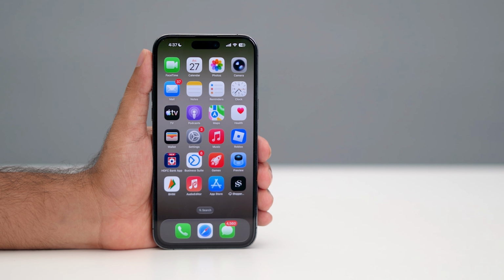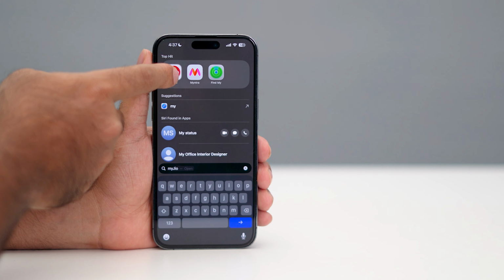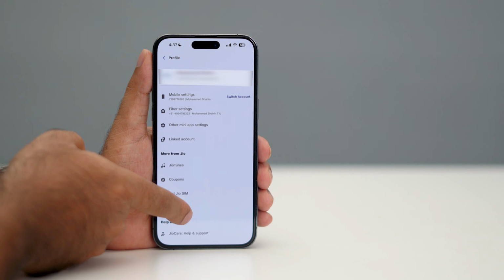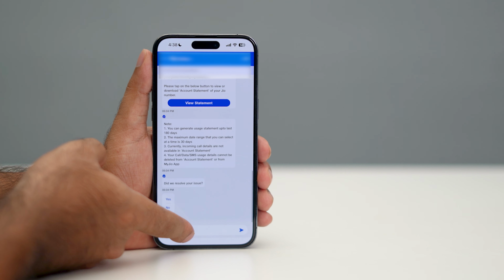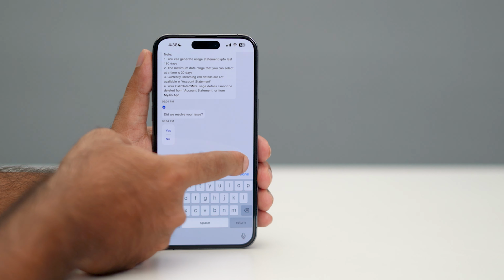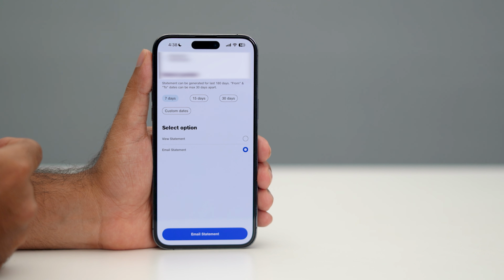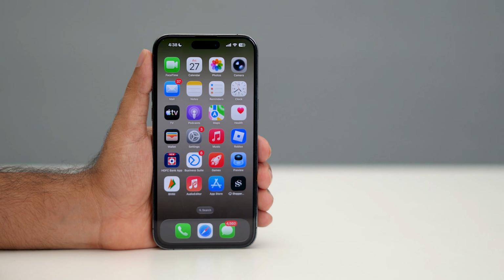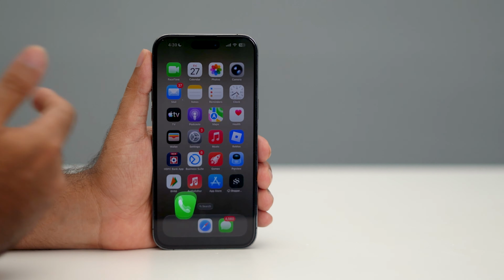How To Check Missed Calls From Blocked Contacts on iPhone (2026)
Want to know how to check missed calls from blocked contacts on iPhone? In this step by step guide, I’ll show you what happens when a blocked contact tries to call, and whether you can still see missed calls or notifications.

how to check missed calls from blocked numbers on iphone
how to check missed calls from blocked contacts in iphone
blocked contacts call notification in iphone
blocked number call notification on iphone
find missed calls from blocked numbers